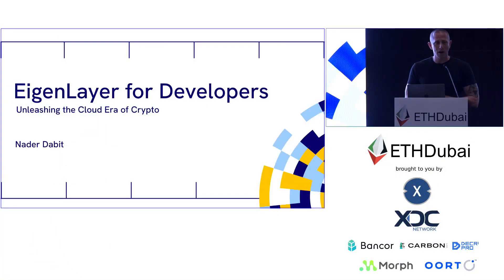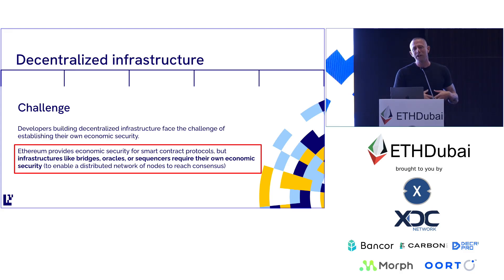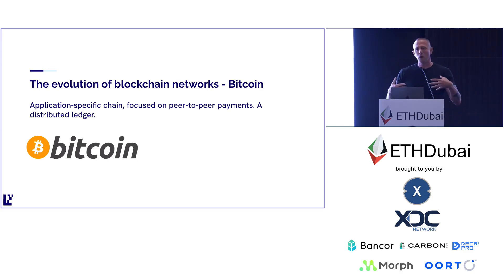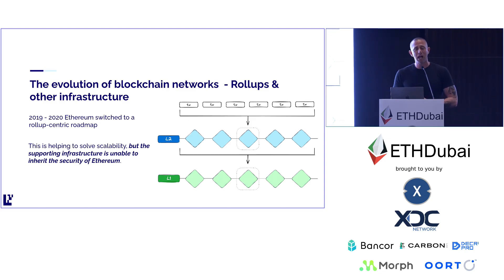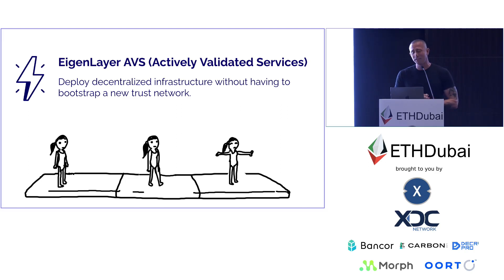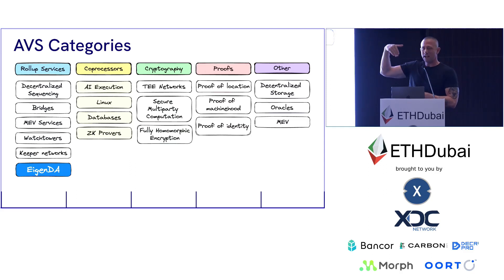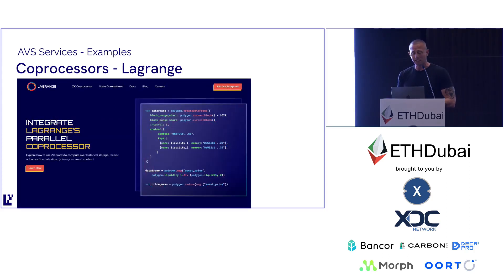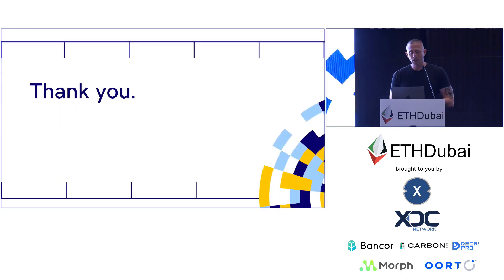EigenLayer for Developers by Nader Dabit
Get notified when tickets, dates and call for speakers are available for our next edition in 2025